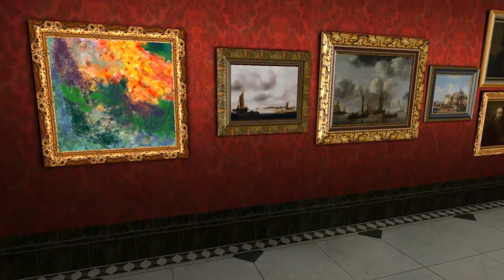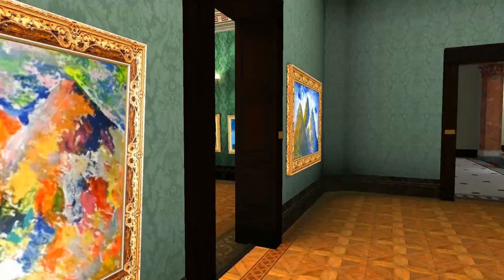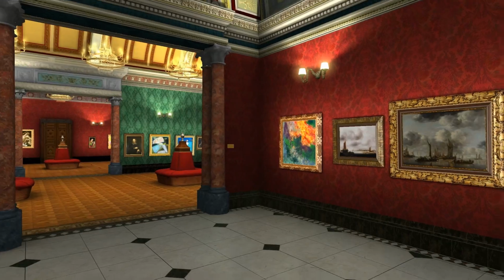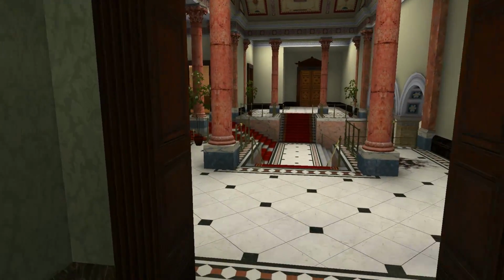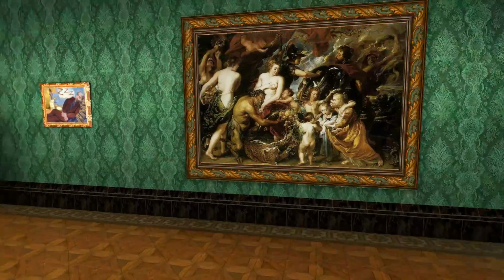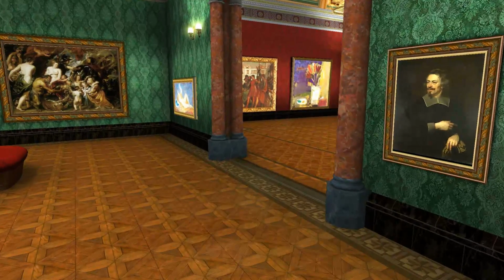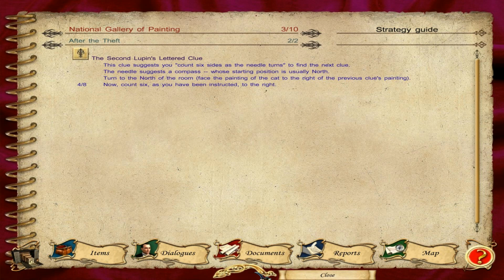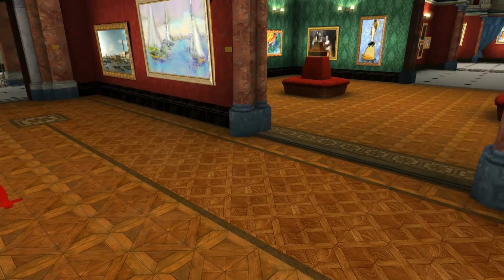Let's Play Sherlock Holmes vs Arsene Lupin part 8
More running around the gallery.

Sherlock Holmes vs Arsene Lupin (or Sherlock Holmes: Nemesis) is a puzzle game developed by Frogwares and published by Focus Home Interactive.